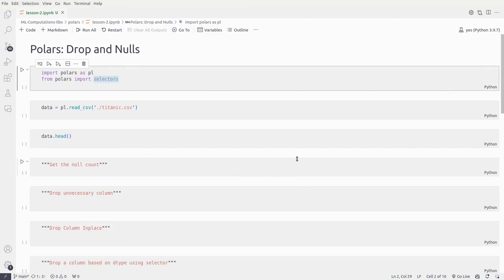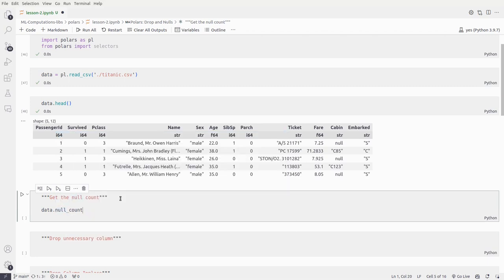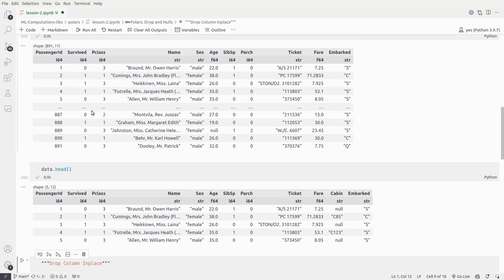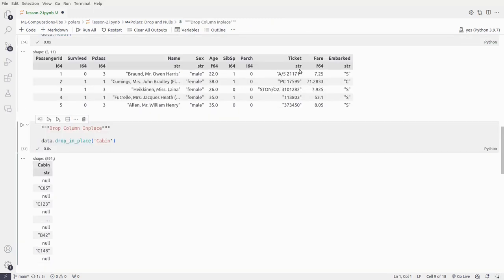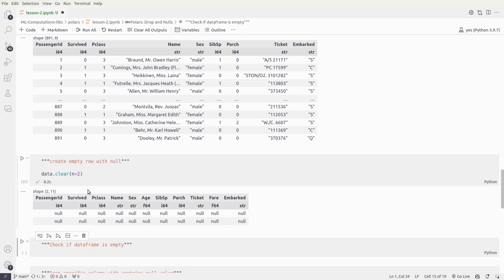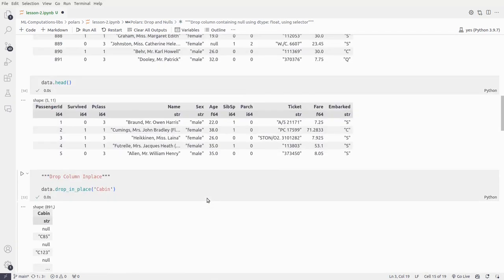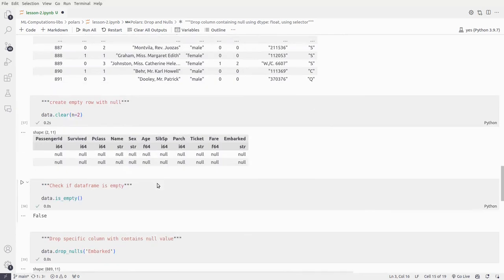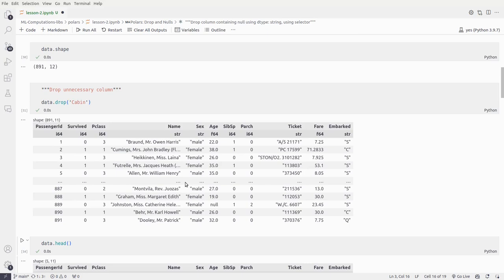Polars Series: Everything to know about Drop and Null | Episode 2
🚀 Welcome to the Polars Series! In this episode, we dive into handling missing data with Polars—a powerful DataFrame library that's blazing fast and easy to use.

In this video, we'll explore:

- How to drop null values from your data.
- Techniques to manage null entries, ensuring your dataset remains clean and efficient.
- Practical examples and code walkthroughs to help you master data manipulation in Polars.

Whether you're new to Polars or looking to enhance your data processing skills, this tutorial will equip you with the knowledge you need to handle nulls like a pro.